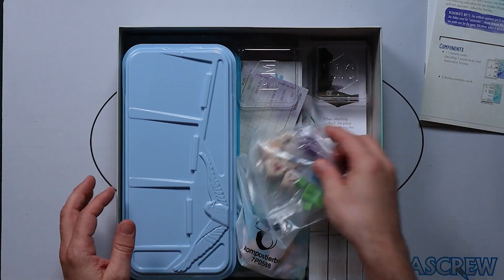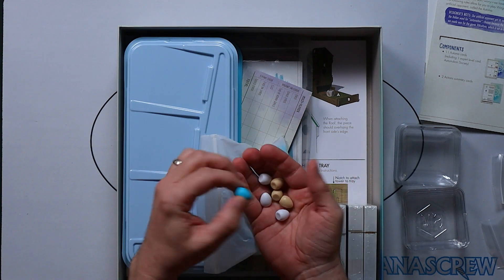Wingspan Unboxing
Welcome to Tabletop 24 and this Unboxing of Wingspan.